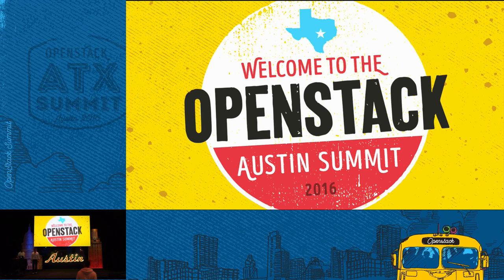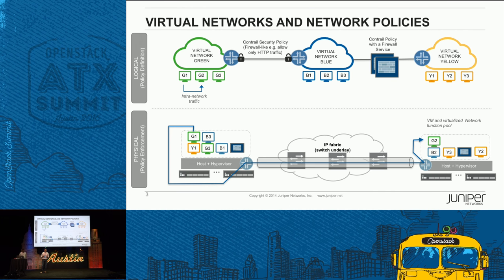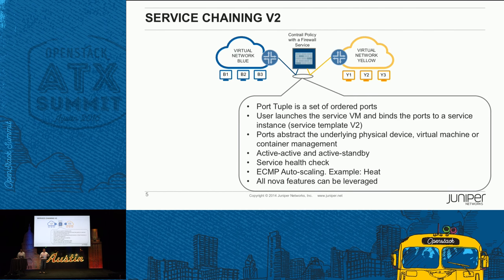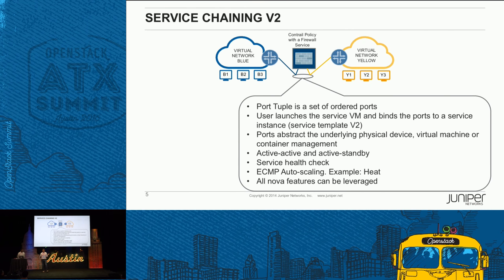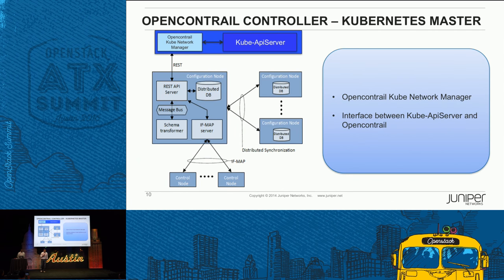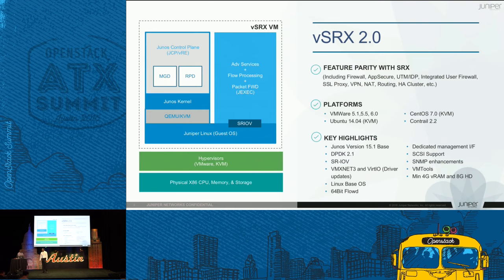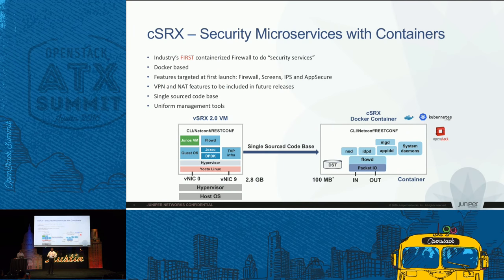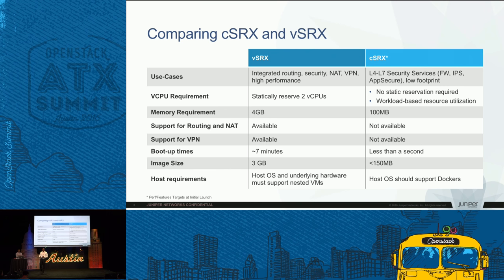Juniper Networks - Building Secure-Networks Across Cloud Boundar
You want agility, flexibility, and security for your cloud. That means using all the tools at your disposal to run applications and deploy IT at any scale while securing your network, end to end. A secure elastic cloud lets your workloads move dynamically between private and public environments while utilizing the best compute vehicle available to run a particular workload. This requires "Cloud Connect" technology to connect various compute environments, not to mention isolating tenants running